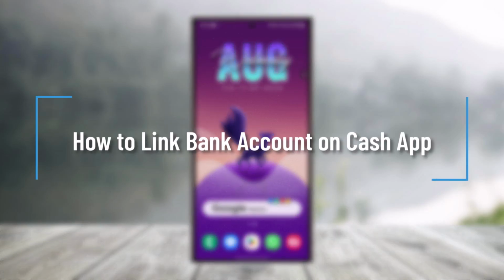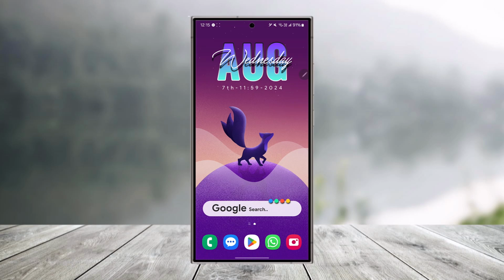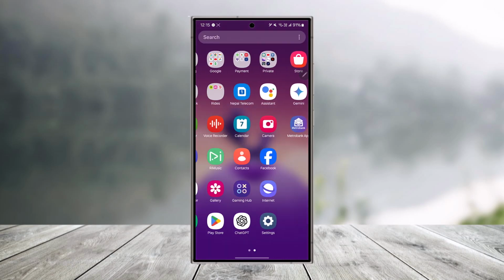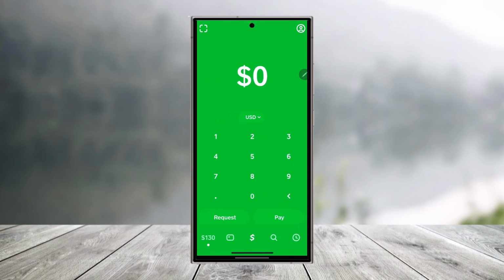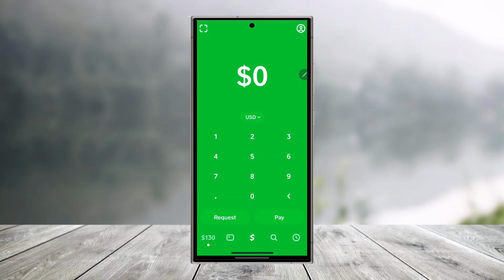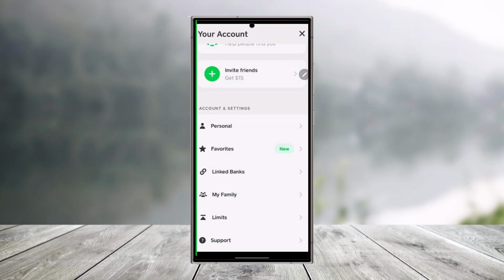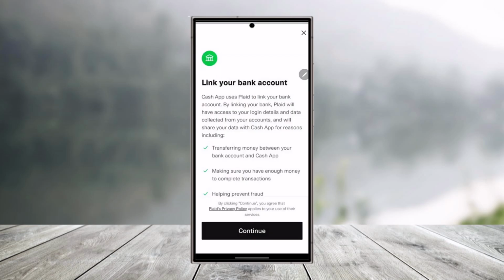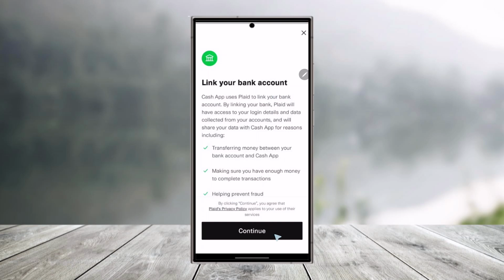How to Link Bank Account on Cash App (2024)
Today I'll guide you on how you can link your bank account on Cash App.

In this video, I'll explain the simple steps to connect your bank account to your Cash App. This process will enable you to transfer money between your bank and Cash App seamlessly, making it easier to manage your finances.

First, ensure that you have the Cash App installed on your mobile device. Open the Play Store or App Store and search for "Cash App." Download and install the app if you haven't already. Once installed, open the app and log in to your Cash App account. If you don't have an account yet, follow the prompts to sign up.

After logging in, you'll see the main interface of the Cash App. To link your bank account, start by tapping on the profile icon located at the top right corner of the screen. This will take you to your account settings page. On this page, look for the option labeled "Linked Banks."

Tap on the "Linked Banks" section, where you'll find an option to add a new bank account. Click on "Link Bank." You will then be prompted to enter your bank account details. This includes information such as your bank's name, routing number, and account number.

Follow the on-screen instructions to enter the required information accurately. After entering your bank details, click on the "Continue" button. Cash App will then verify your bank account information. This process may take a few moments, so be patient.

Once your bank account is successfully linked, you'll receive a confirmation message. You can now transfer funds between your Cash App and your bank account. This feature is particularly useful for sending money to friends and family, paying bills, or simply managing your finances more effectively.

Linking your bank account to Cash App provides a secure and convenient way to handle your money. Cash App uses advanced encryption and security protocols to protect your financial information, ensuring that your transactions are safe and secure.

By following these steps, you can easily link your bank account to Cash App. This ensures that you have a smooth and efficient way to manage your money on the go. Regularly checking your linked accounts and ensuring their security is a good practice to maintain control over your financial activities.

0:00 - How to link a bank account on Cash App
0:02 - Open Play Store or App Store
0:10 - Download and log into Cash App
0:17 - Click on the profile icon
0:24 - Go to "Linked Banks" section
0:32 - Tap on "Link Bank"
0:39 - Enter bank account details
0:46 - Click "Continue" to verify
0:52 - Successfully linked bank account
1:01 - End of video